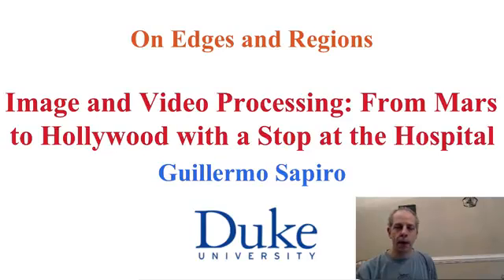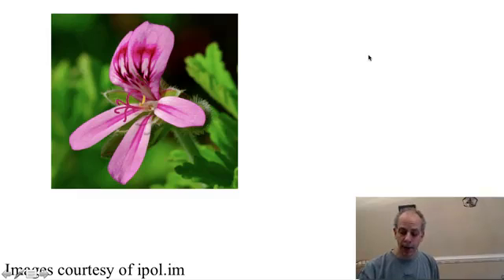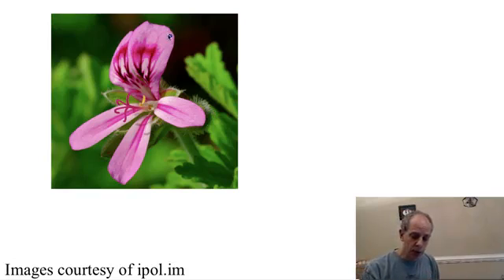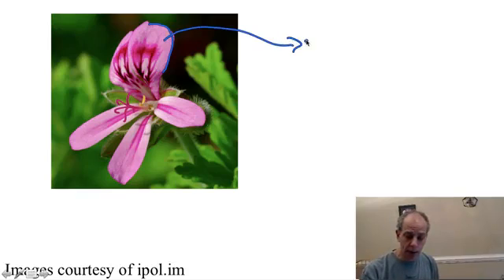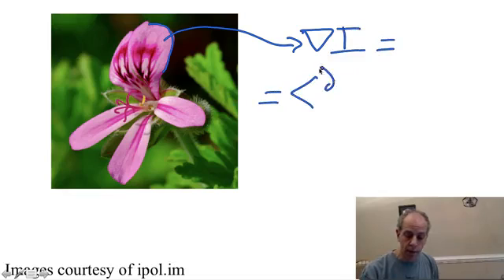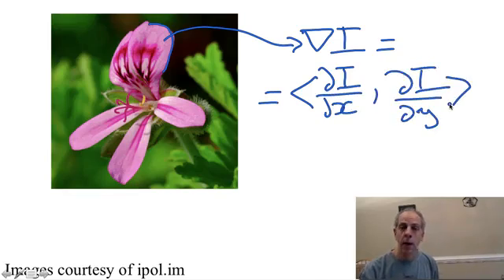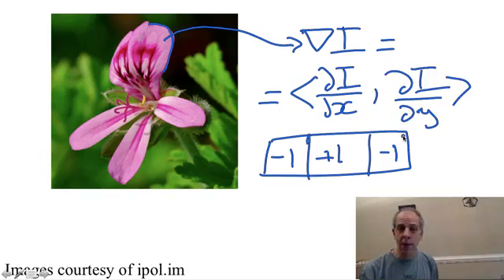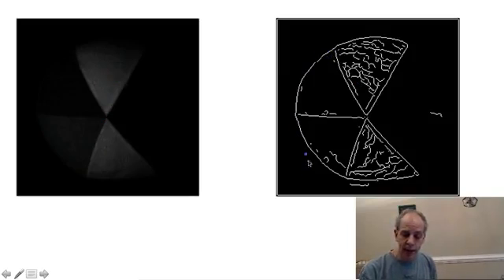2 - On Edges and Regions - Duration 05:17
Hello and welcome back. What type of information and images can we use for image and video segmentation? In particular, I want to discuss a bit about Edges and Regions. Let's just look at one very nice image of a flower. we are going to assume that we want to segment out this flower. We want to separate the flower from the background. There are certain regions like here, where there's a very clear boundary. So we have this cast for example, edges and gradients. Remember, the gradient that we represent in this form. Which is nothing else than the vector of the derivative in the image, derivative of the image in each direction, derivative of the image in the Y direction. we talk about how to implement that a few weeks ago. For example, a derivative in the X direction, we could do with a simple filter of plus one, minus one and minus one. Now, if we take these derivatives and we compute the magnitude of their vector, because there are very clear differences in both sides of the flower in this region. Very clearly, that will help us to separate the flower from the background. And we are going to see very often using the gradient as part of our image segmentation algorithms. On the other hand, we see here. We might also get gradients, but we don't want these gradients to be part of the segmentation. There are differences inside the flower that we don't want them to appear. So, clearly we can use this borders, these edges, or this gradient. We don't want to use the ones inside and that makes our life a bit more difficult. But it also tells us that we are not really looking for a uniform region inside the flower. If we were to put that as a constraint in our segmentation, we will not get very far, because inside the flower things change a lot. We are actually looking for big differences between the flower and the background. And therefore, edges are going to be very important to segment this flower. As we're going to see in the future videos. But let us look at that slightly different image. Look at now at this image. We clearly see a ball here, although they're basically, let me just get the pen, they're basically no edges here. We see the ball but we don't see any edges, but we understand the shape, so here we're not going to be able to use edge information, they're no edges if we were to compute the gradient in this region here. Any pixel here we will try to compute the gradient, that gradient will be zero or very low and won't help us to find a border, to find a object of interest. On the other hand, we could use shape, we could use regions, okay? So we could try to understand that this is kind of a uniformed region, kind of a uniformed region. And actually we can use that fact to basically help us obtain the segmentation. Let's just see the edges of this image to further illustrate that edges won't help in this case. So here, I took the green channel of the color image that we just saw and I computed, in this case I used MATLAB. I computed edges. So we see some spurious edges. Those don't bother us too much, we learned in the past how to get rid of them. For example by pre-filtering the image, removing the noise before. We get nice edges here, but no edges here, this is a tiny edge because there is probably a very weak boundary here, but no edges here. So we will need other types of information in order to be able to segment this ball out of the background. Looks very simple, but edges are not sufficient. What I want to show you in the next videos is how to incorporate multiple sources of information. First, we're going to start in the next video with half transform that's going to help us to integrate shape that we know. If we are looking for a line we can put that into the segmentation or the detection algorithm. If we are looking for circle like here, we can incorporate that into the algorithm and we do that with the half transform.